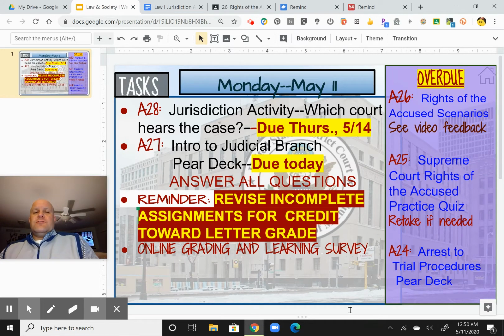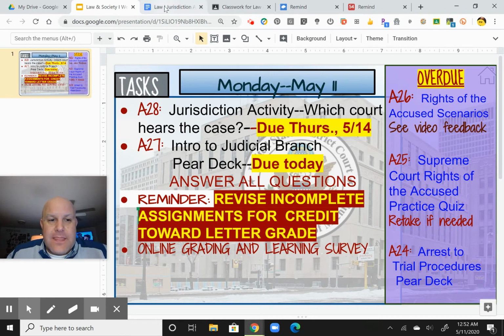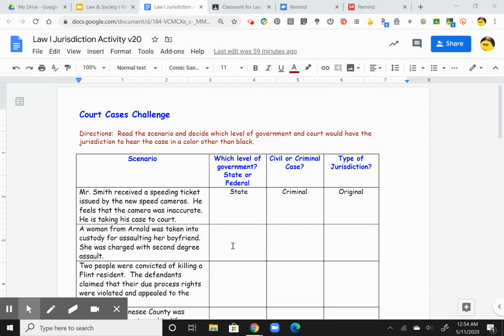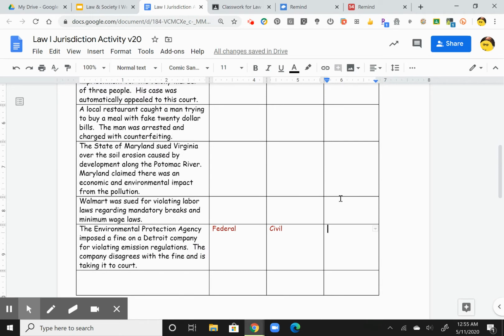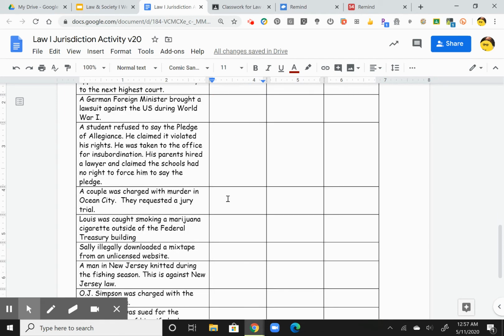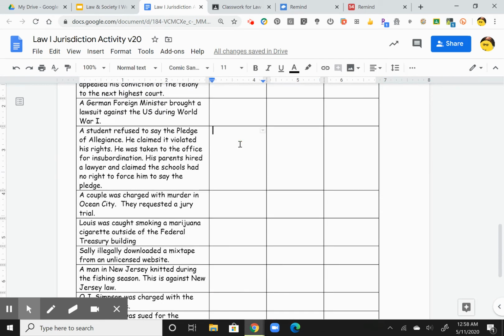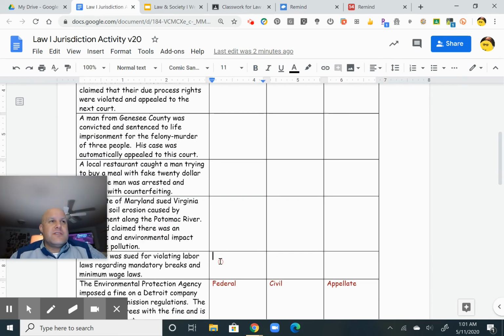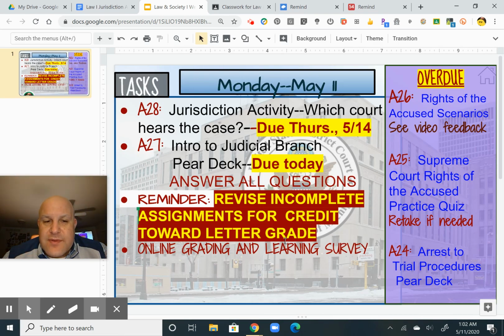Law I Agenda 5-11-20, A28 Jurisdiction Activity